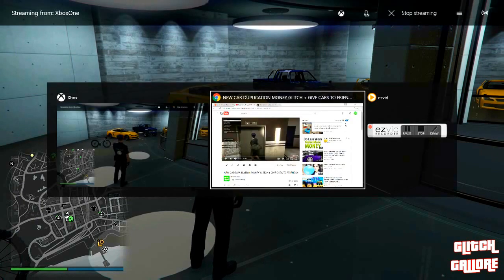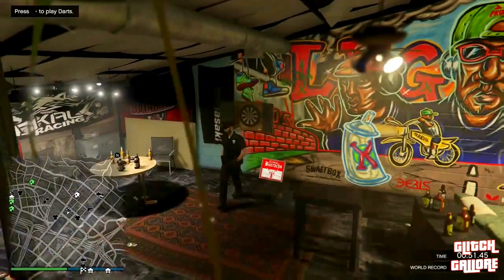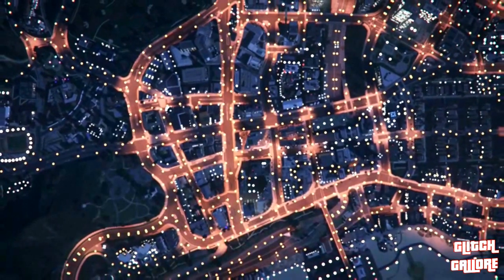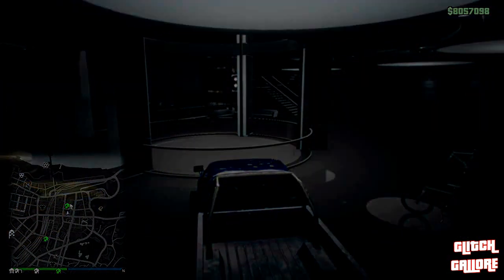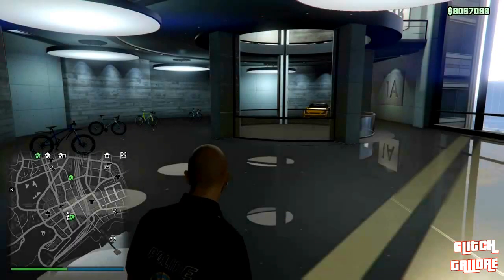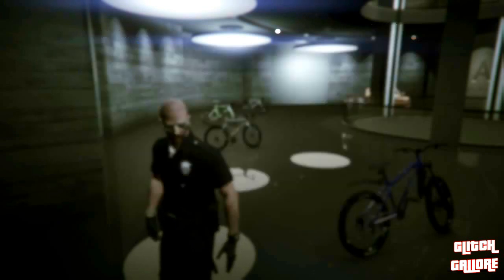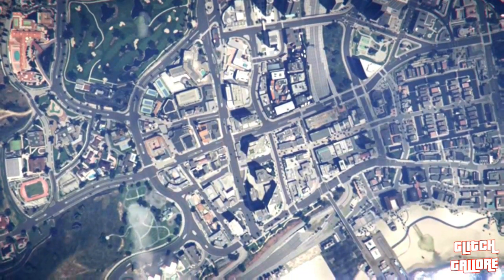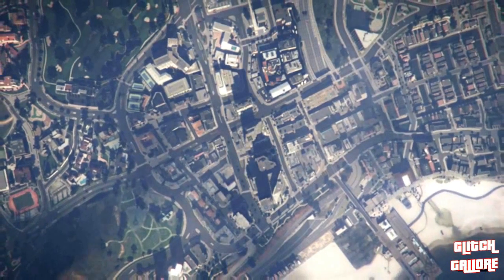HOW TO SAVE BICYCLES AS CARS SUPER EASY GTA V 1.37 + DUPING MONEY GLITCH!!!! (PATCHED)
HOW TO SAVE BICYCLES AS CARS SUPER EASY GTA V 1.37 + DUPING MONEY GLITCH!

(PATCHED)